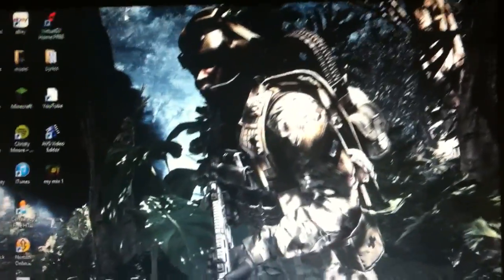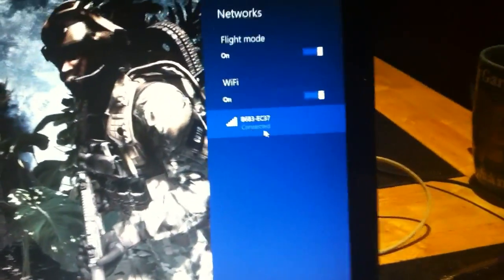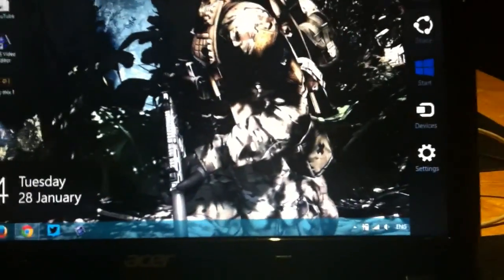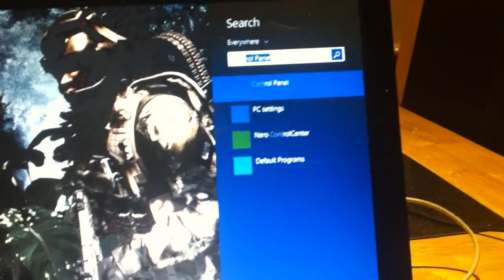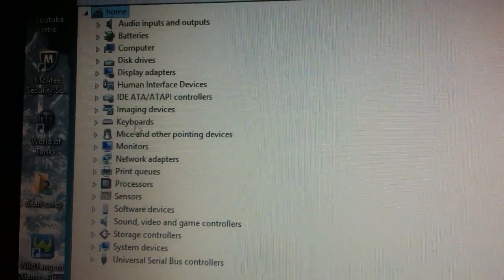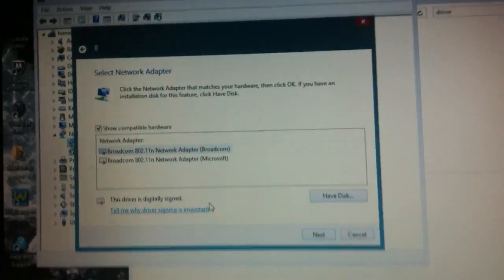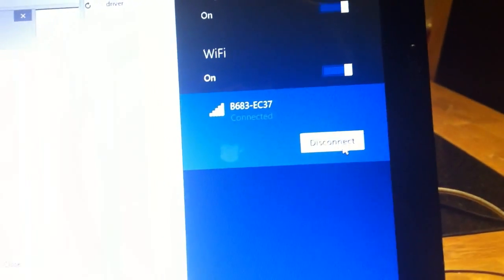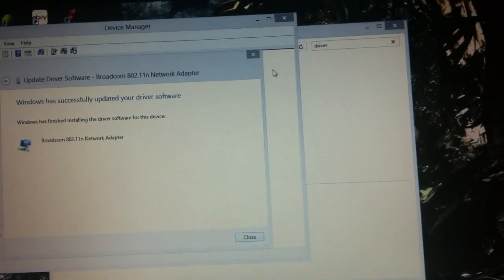Windows 8.1 limited access wifi FIX!!!